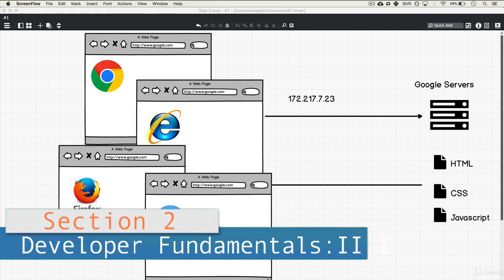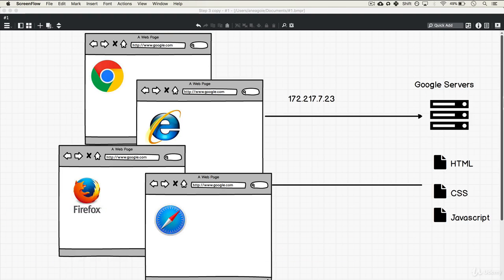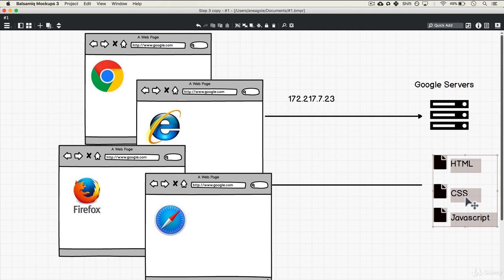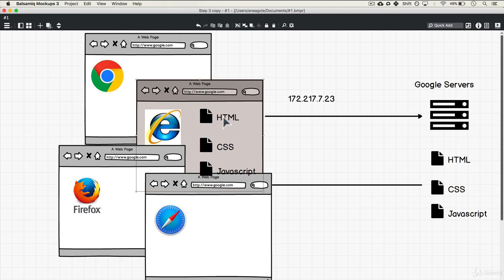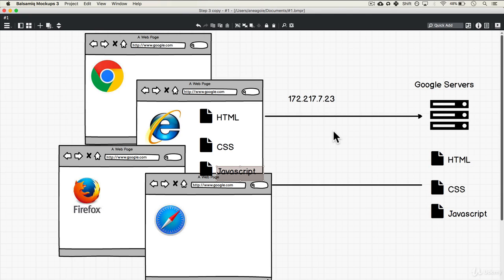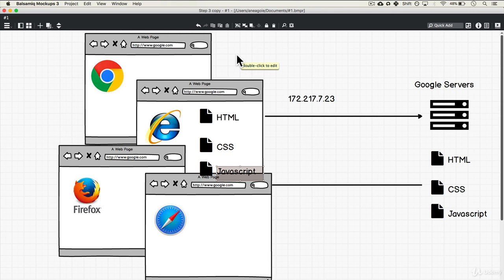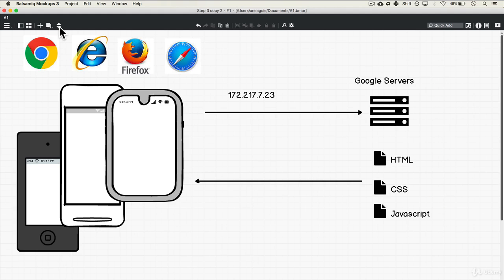3 DEVELOPER FUNDAMENTALS II